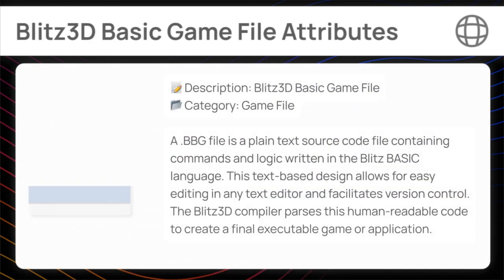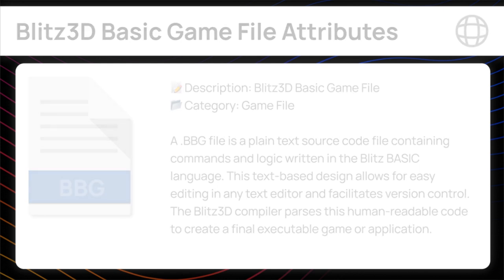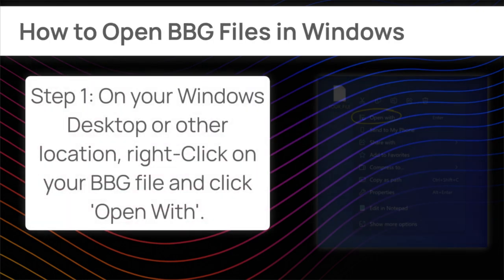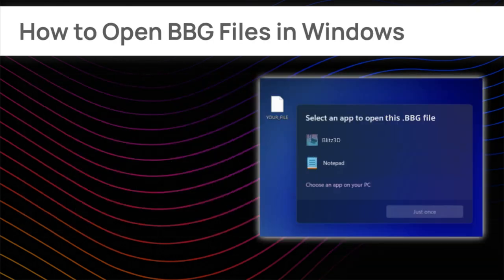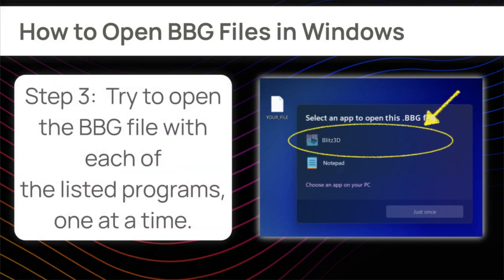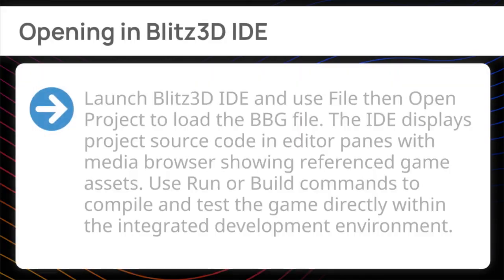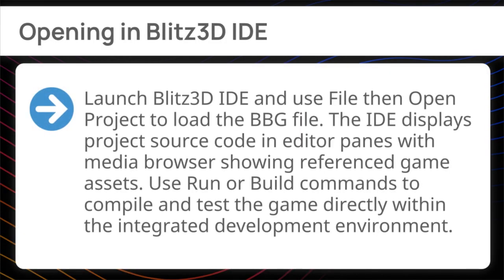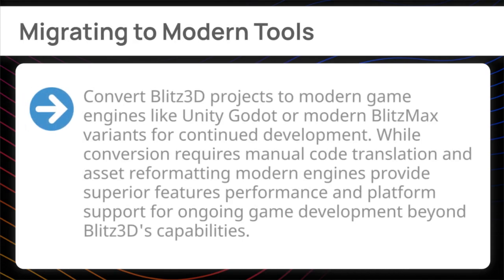How to Open BBG Files (Blitz3D Basic Game)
If your Blitz3D Basic Game File won’t open in Windows, you’re not the only one dealing with this. In this quick tutorial, I’ll show you how to open, view, and fix BBG files step by step. 🪄✨ Universal File Solution (Download)

Users with .BBG files are typically indie game developers or hobbyists working with the Blitz3D engine. They need to open these files to compile their game, edit the source code, or run a project created by another developer. The search intent is focused on development, debugging, and execution within the Blitz3D IDE.

A .BBG file is a plain text source code file containing commands and logic written in the Blitz BASIC language. This text-based design allows for easy editing in any text editor and facilitates version control. The Blitz3D compiler parses this human-readable code to create a final executable game or application.

▶ Action Plan:

- Match the file with the right BBG Windows software
- Learn how the BBG file format was created
- Learn what the BBG file is and what it’s used for
- Editing as BlitzBasic
- Opening in Blitz3D IDE
- Fix mismatched BBG file associations in Windows
- Resolve Windows issues that stop BBG from opening

▶ BBG Software Options:

Blitz3D (Blitz Research Ltd)

🛠️ Troubleshooting Steps:

1️⃣ Opening in Blitz3D IDE

Launch Blitz3D IDE and use File then Open Project to load the BBG file. The IDE displays project source code in editor panes with media browser showing referenced game assets. Use Run or Build commands to compile and test the game directly within the integrated development environment.

2️⃣ Editing as BlitzBasic

Open BBG files containing BlitzBasic source code in any text editor like Notepad++ or VS Code with BlitzBasic syntax highlighting. While the IDE provides best development experience text editors enable quick code review or modifications when full IDE access is unavailable on the current system.

3️⃣ Migrating to Modern Tools

Convert Blitz3D projects to modern game engines like Unity Godot or modern BlitzMax variants for continued development. While conversion requires manual code translation and asset reformatting modern engines provide superior features performance and platform support for ongoing game development beyond Blitz3D's capabilities.

Timestamps:

00:00 - BBG File Details
00:27 - All About BBG Files
00:47 - The Structure of the BBG Format
01:07 - BBG File Viewers
01:25 - Steps to Open BBG
01:50 - BBG Corruption Fixes
02:57 - Universal Compatibility Tools